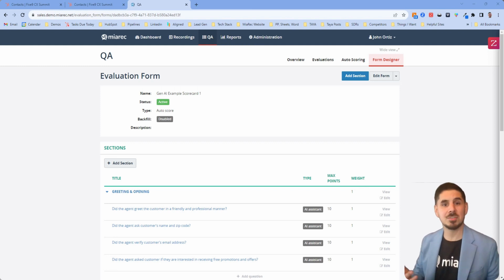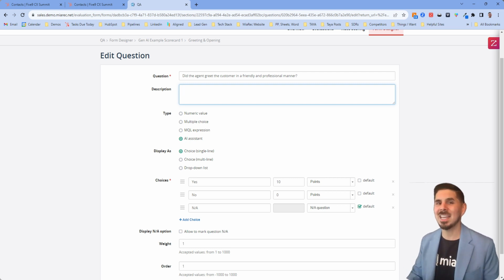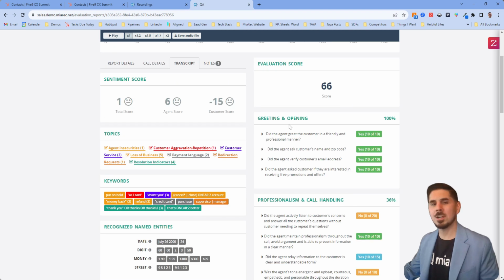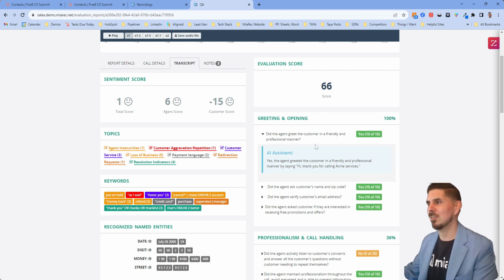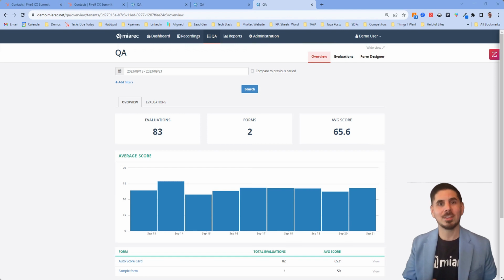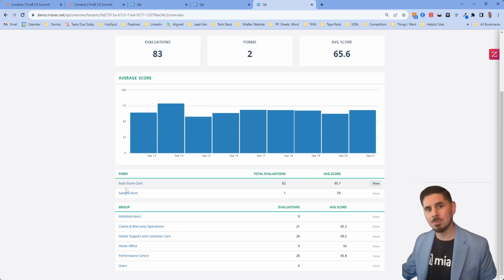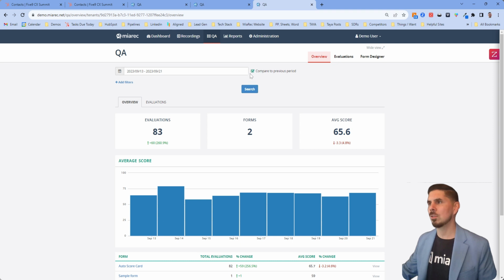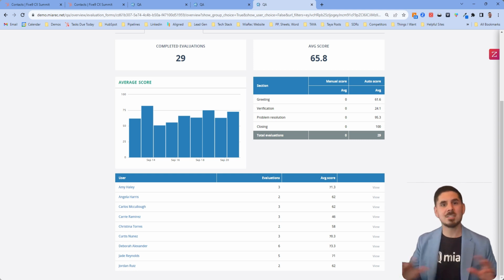MiaRec Generative AI Auto QA (Auto Score Card)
In this video, you will learn how MiaRec's new generative AI-powered Auto CallScoring (Auto QA) will revolutionize the qualityassurance processes in your contactcenter. We will show you how it works, how accurate it is, and share some tips on how you can instantly improve agentperformance and CX.